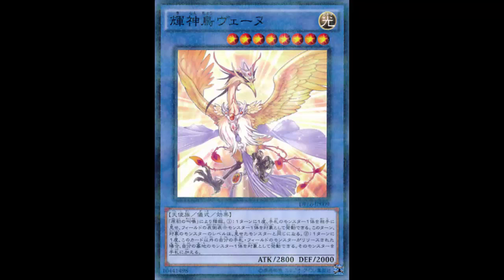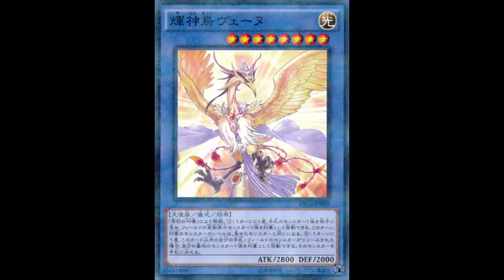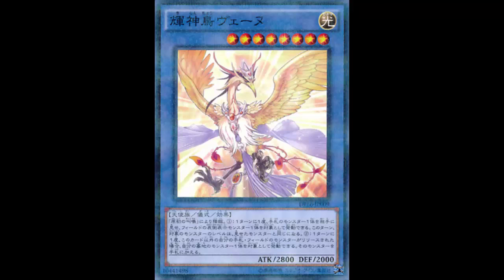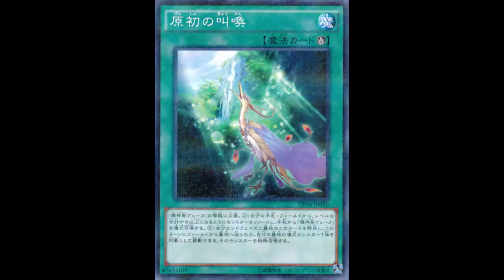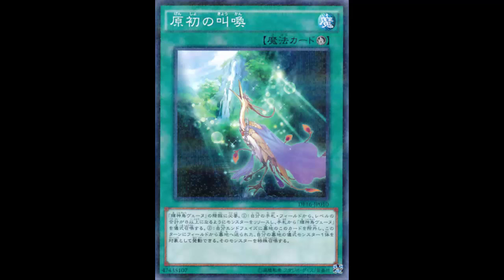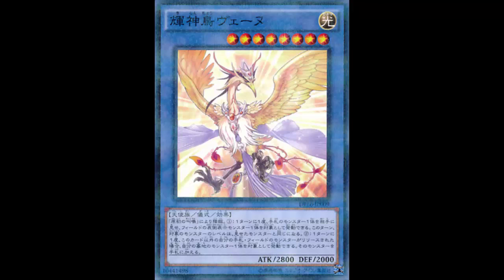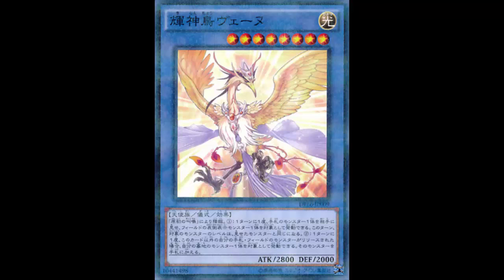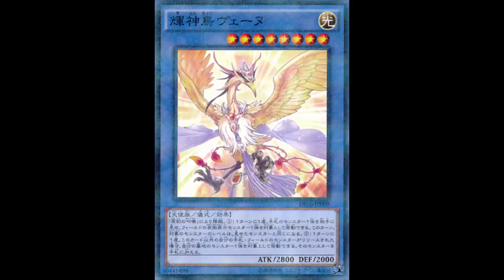Radiant Divine Bird Vene (Primal Cry): Get the resources back for your Ritual Summons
Light / Level 8 / Fairy / Ritual / Effect / 2800 ATK 2000 DEF

You can Ritual Summon this card with "Primal Cry". Once per turn: You can reveal 1 monster in your hand, then target 1 face-up monster on the field; this turn, that target's Level becomes the revealed monster's. Once per turn, if another monster(s) in your hand or your side of the field is Tributed (except during the Damage Step): You can target 1 monster in your Graveyard; add it to your hand.

Ritual Spell Card

This card is used to Ritual Summon "Radiant Divine Bird Vene". You must also Tribute monsters from your hand or field whose total Levels equal 8 or more. During your End Phase: You can banish this card from your Graveyard, then target 1 Ritual Monster in your Graveyard that was sent there from the field this turn; Special Summon it.